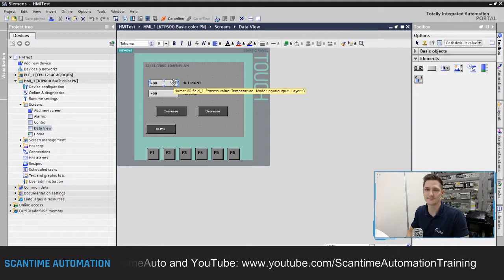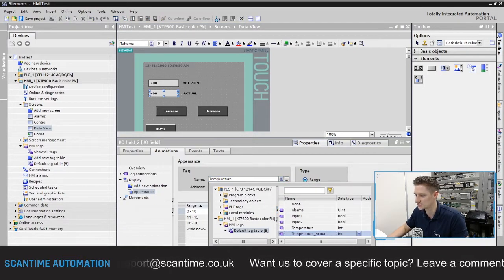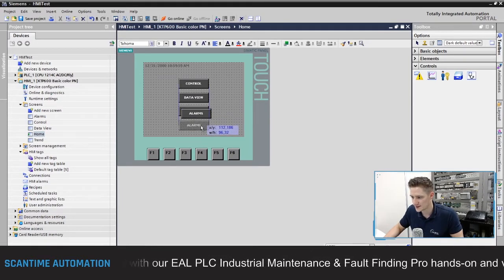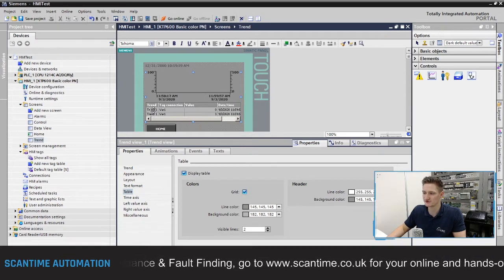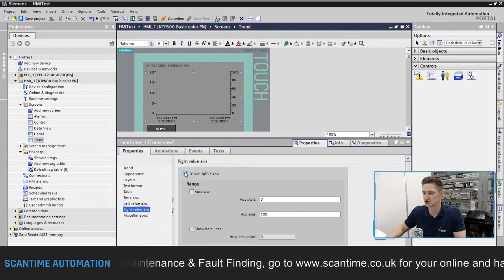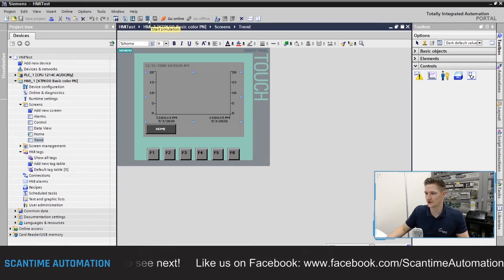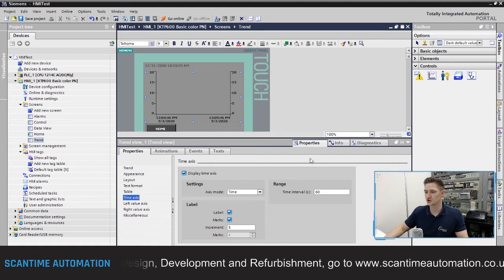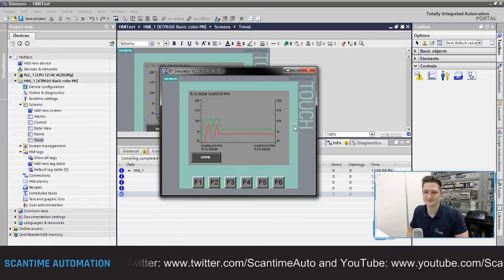How to Create a Trend on a Siemens HMI using WinCC (TIA Portal)!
Learn how to assign variable tags in WinCC to a trend and how to setup a trend to display on an HMI!